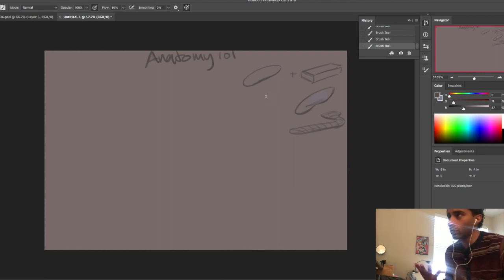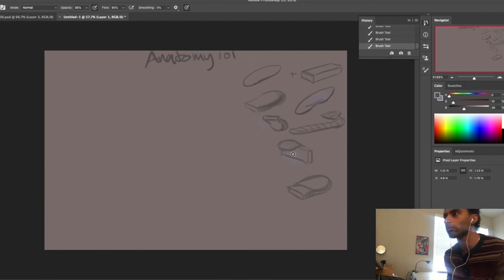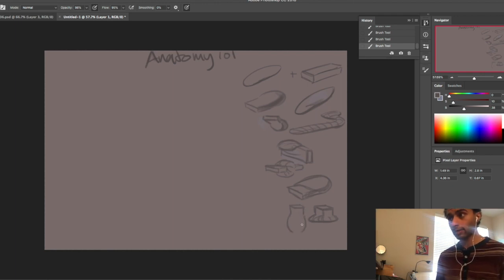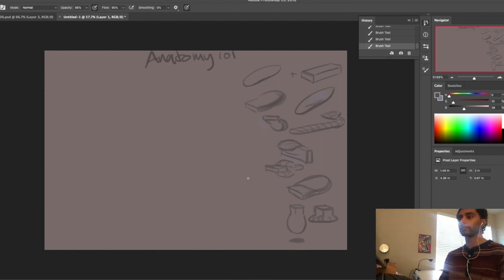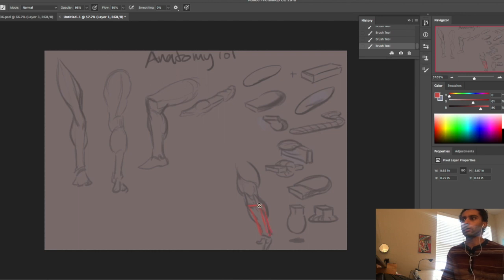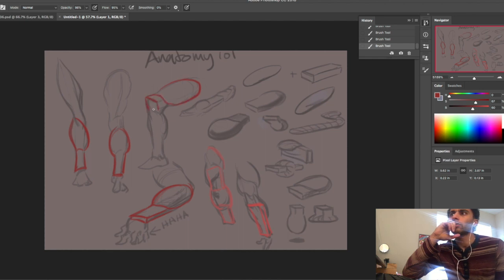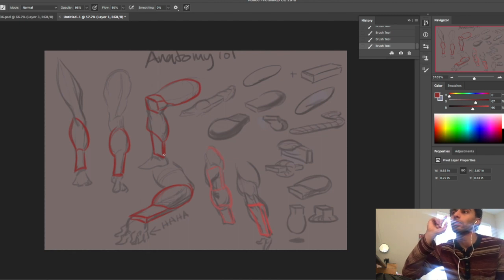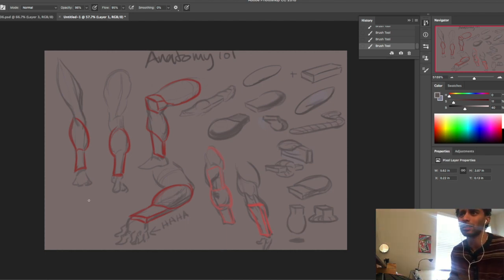Anatomy Drawing Trick!!!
Introduction to a theory to drawing that might aid anatomy construction, drawing from observation or animating. It is a simple technique that involve a knowledge of perspective, form and interlocking forms together. It is a great aide but not a substitute for anatomical and gestural knowledge.

LINKS!